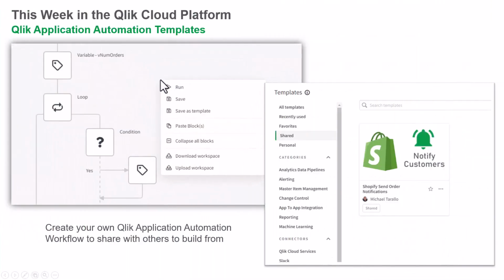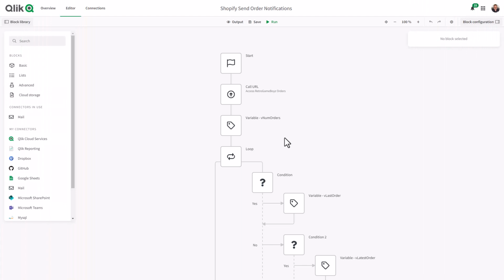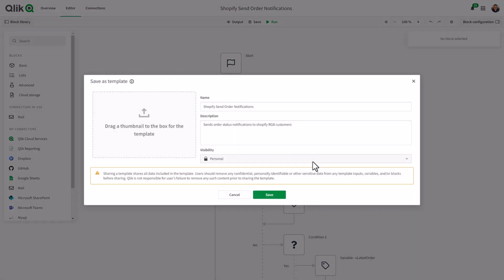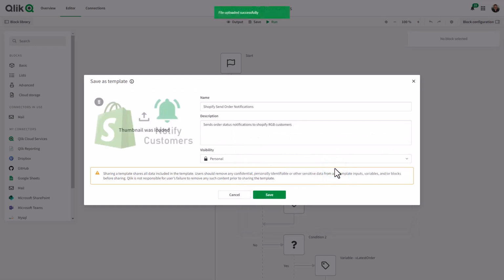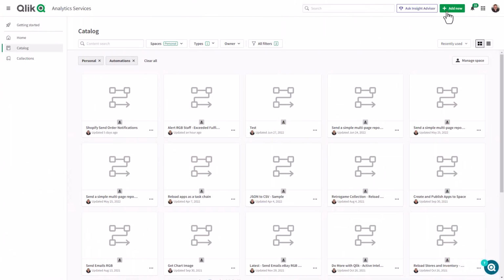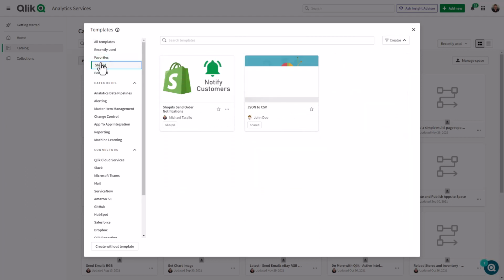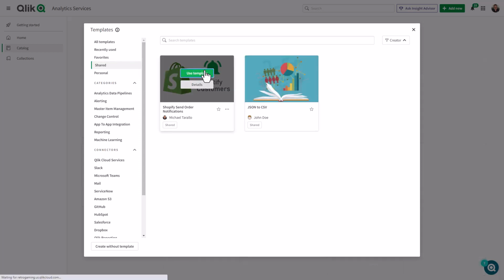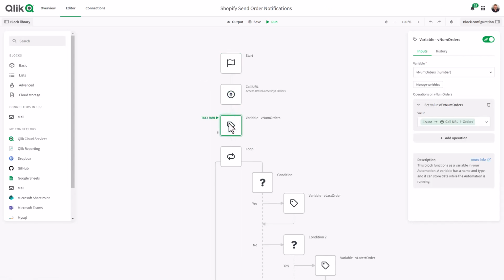SaaS in 60 - Create and Share Qlik Application Automation Templates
This week in Qlik Application Automation you can now save your automation workflows as templates for others in your organization to use and build from. After designing your workflow for a specific task, simply right click on the canvas and choose  Save as template – a window will appear prompting you to add a name, description and thumbnail and visibility status – choose Shared to make this automation available to others in your tenant.

When a user creates a new automation in the Qlik Cloud Platform, a template picker will display giving you access to a variety of predefined workflows. choosing Shared from the menu on the left will display all templates shared by users in your tenant. Choosing a template will pre-populate your workspace with the defined automation blocks in the template – now you can make changes as needed to fit you needs. Shared application automation templates make it easy to share and proliferate another's work while reducing development time and providing a simple way to customize an existing flow for your needs.